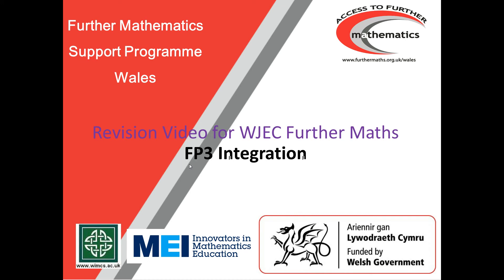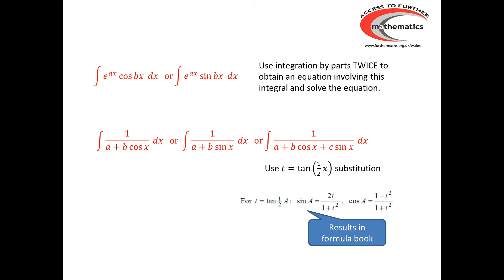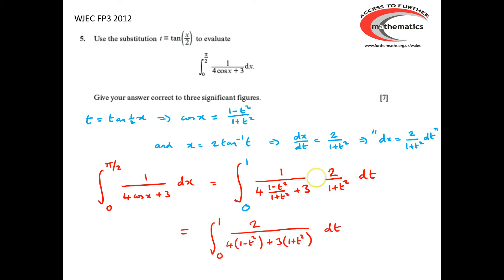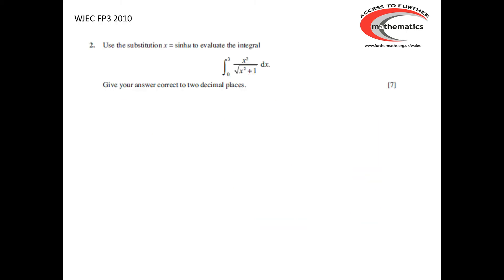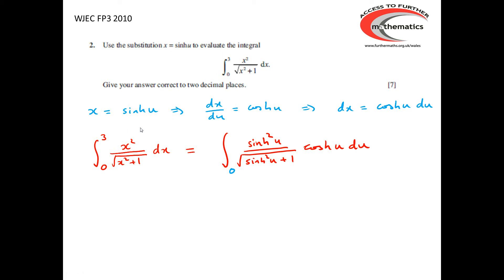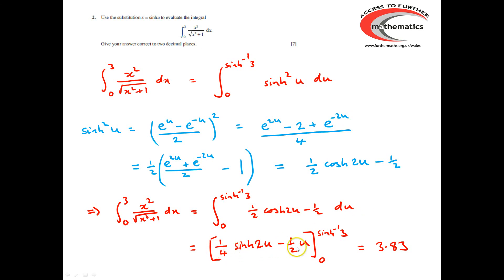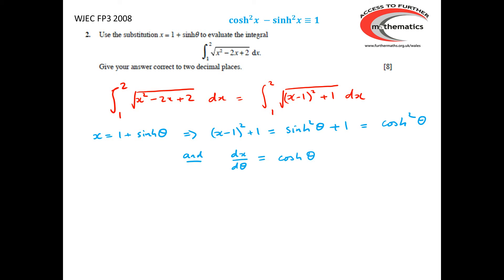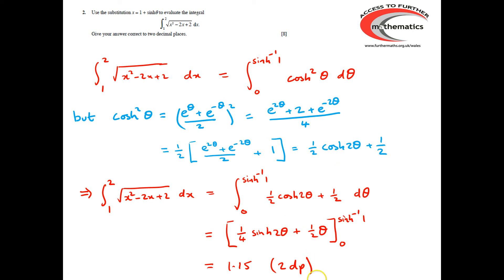19 Integration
This revision video, prepared by the Further Mathematics Support Programme (Wales), looks at Further Examples of Integration for the WJEC Further Maths Module FP3